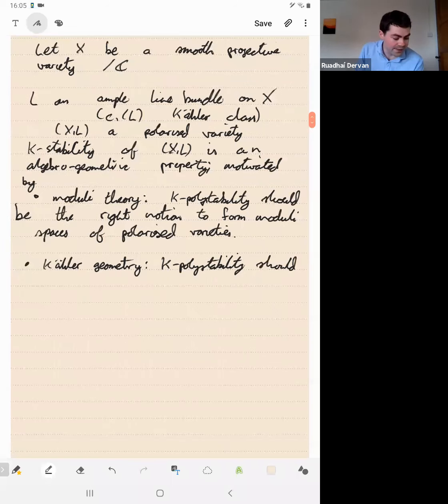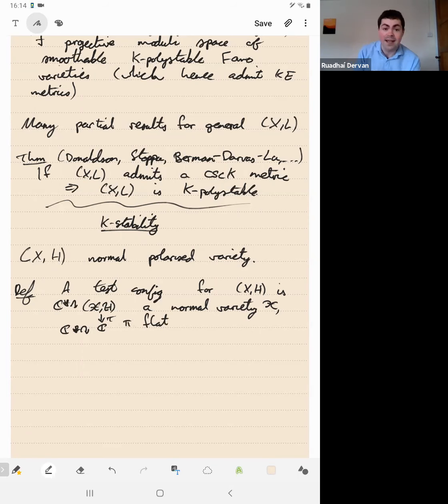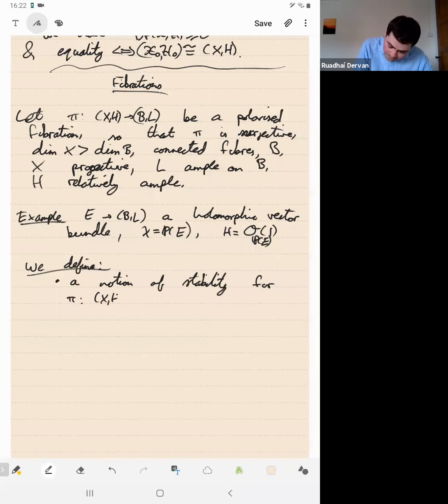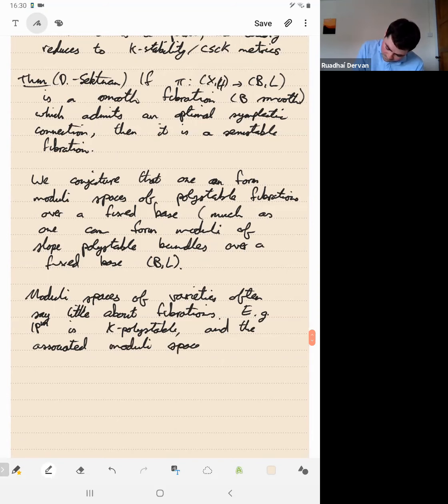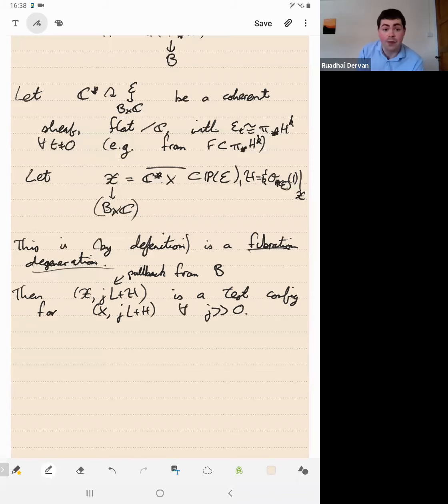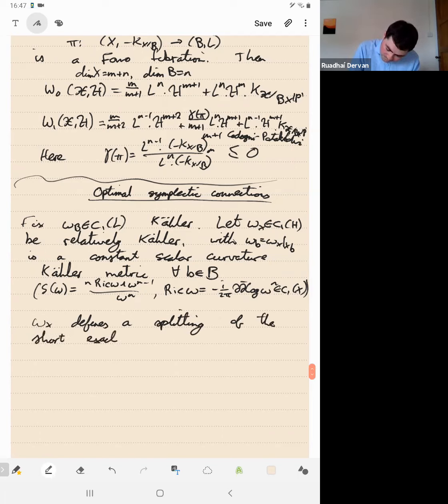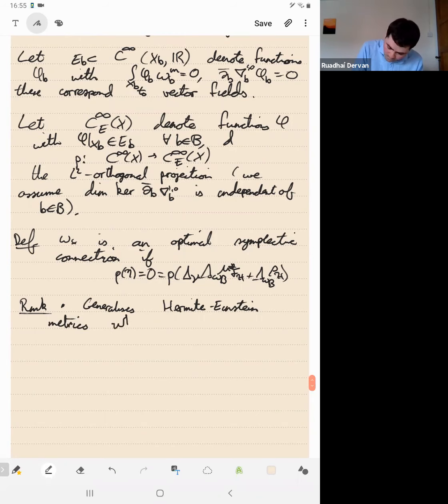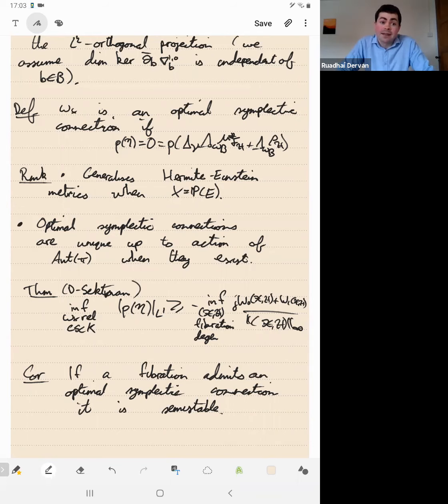Ruadhai Dervan, Stability of fibrations